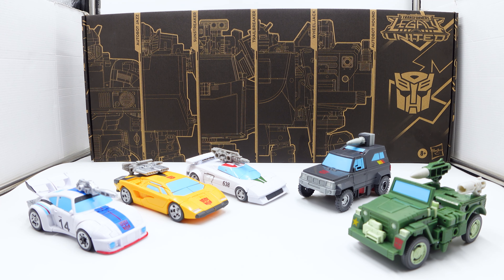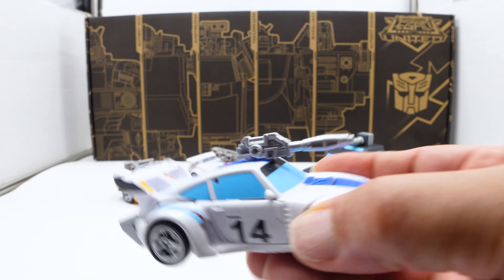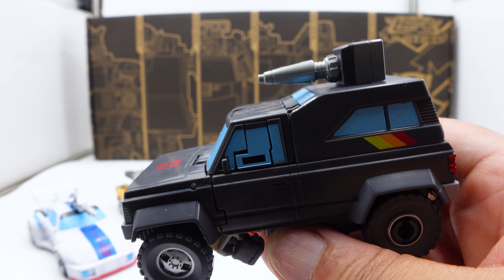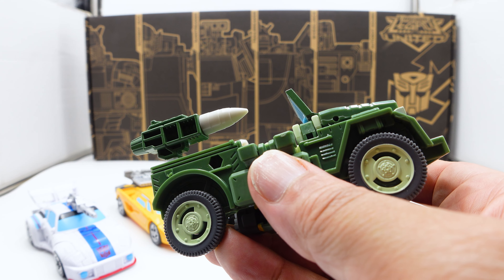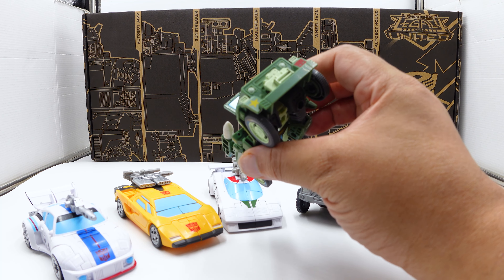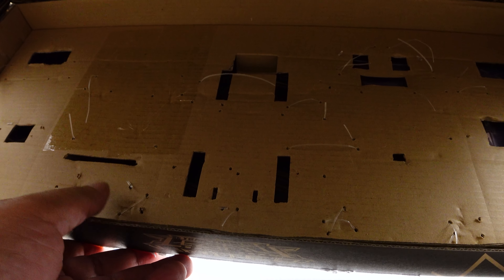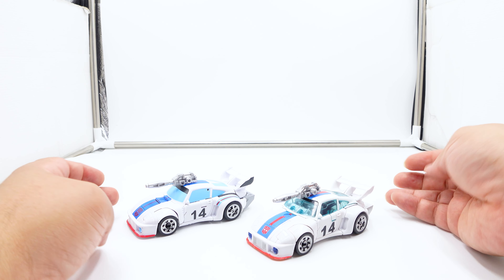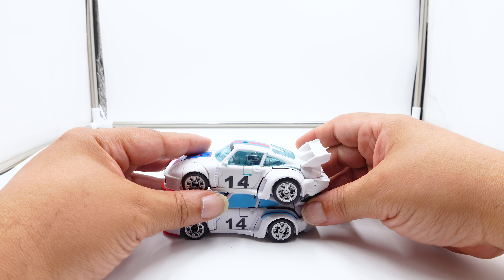GOT 'EM!!! TRANSFORMERS Legacy United AUTOBOTS STAND UNITED 5-Pack Full Review + Comparisons [4K]!!!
0:00 - Intro
4:16 - Legacy United Jazz
10:19 - Legacy United Trailbreaker
15:23 - Legacy United Wheeljack
20:48 - Legacy United Sunstreaker
29:08 - Legacy United Hound
35:51 - Final Thoughts!!!